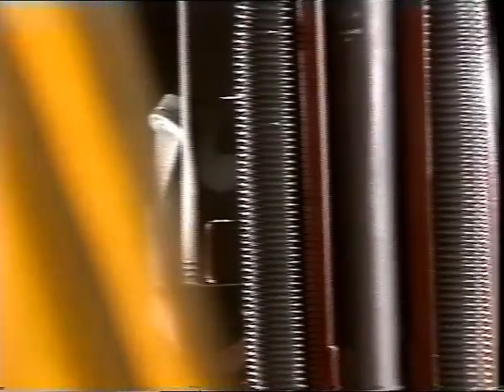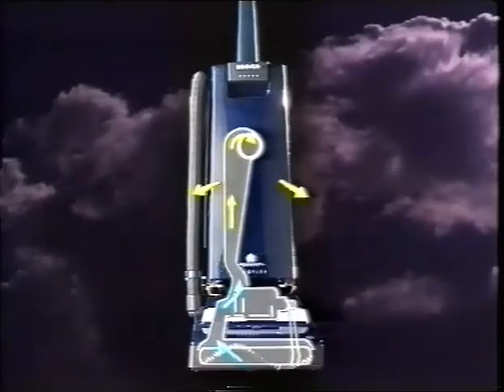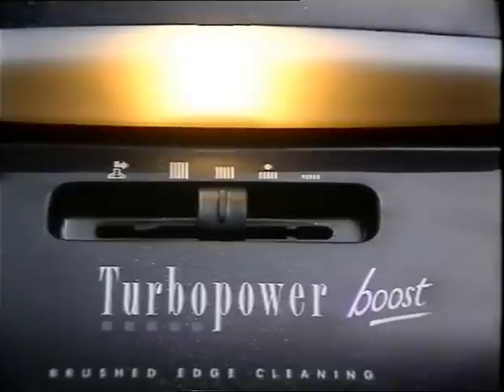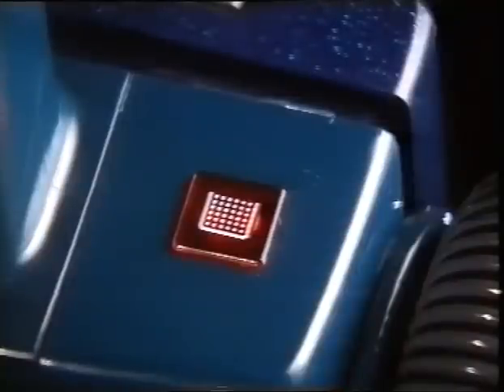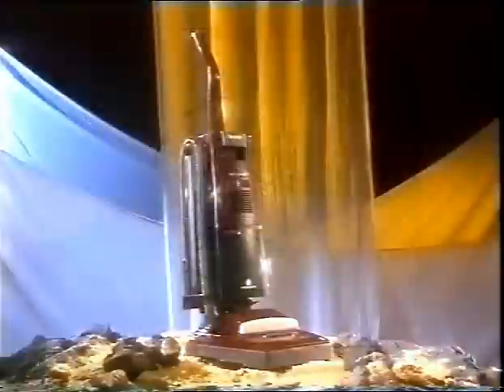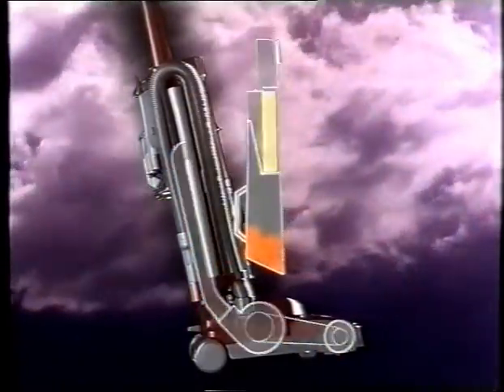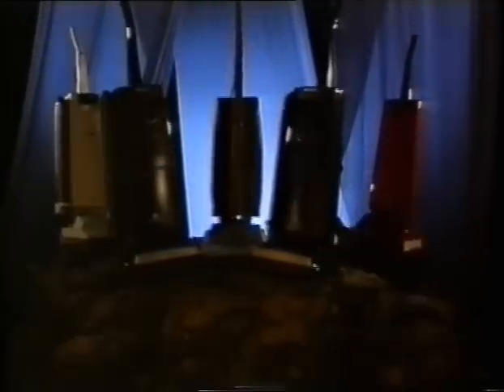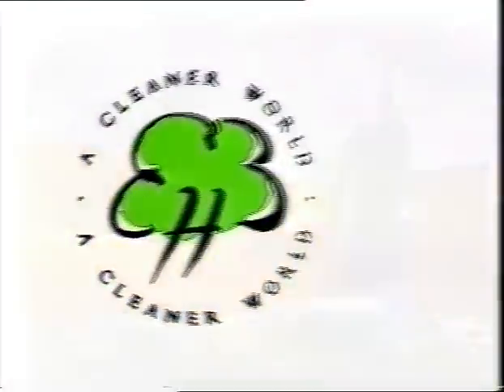Hoover Turbopower Retailer Demonstration Video 1990s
A promotional video produced for stores to promote the later series of Turbopower cleaners.